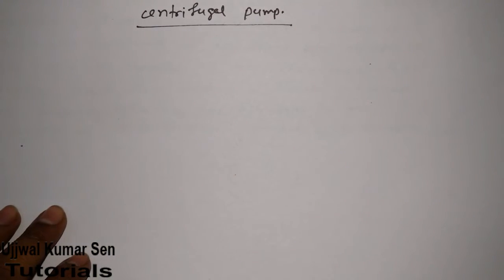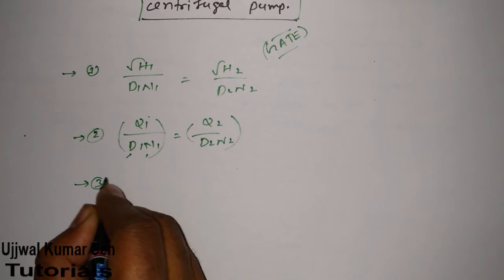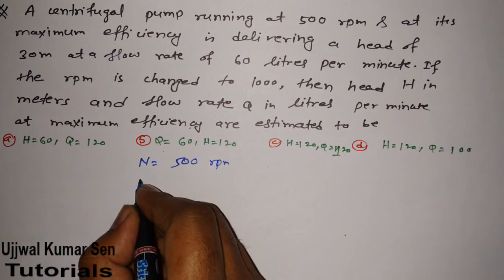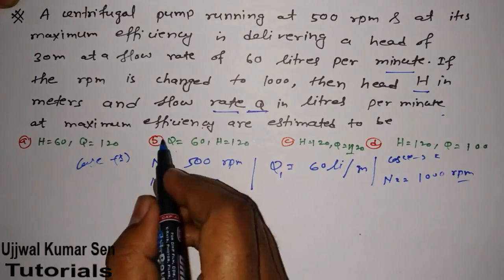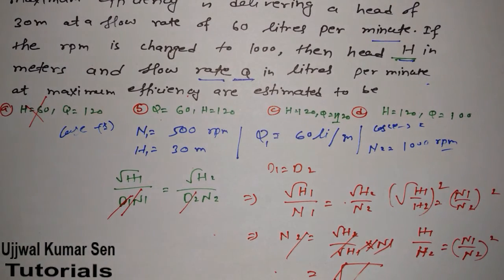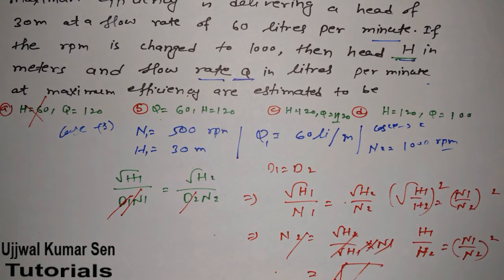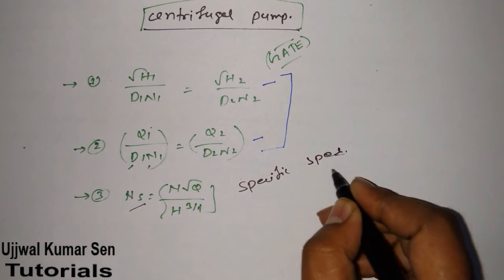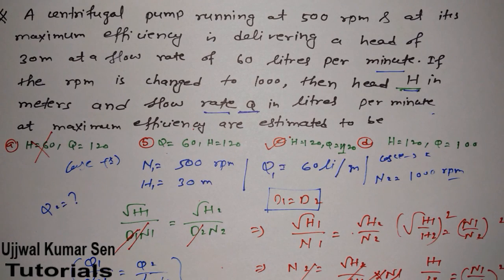Centrifugal Pump GATE Previous Year Question with Solution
Centrifugal Pump GATE Previous Year Question with Solution, this tutorial is all about centrifugal pump and of course including question ask in GATE from centrifugal pump.